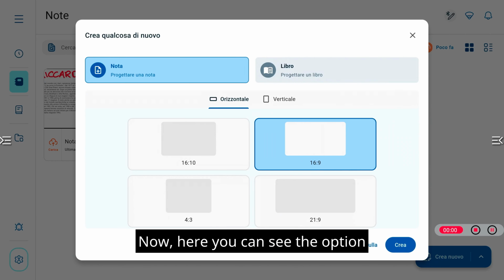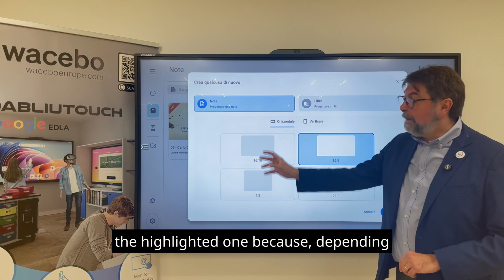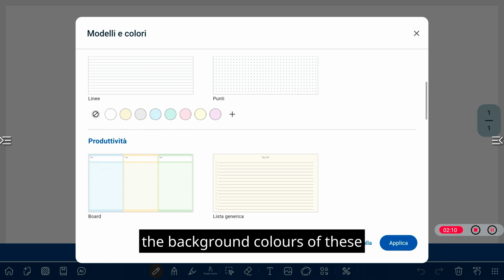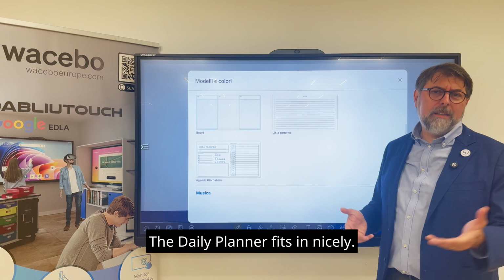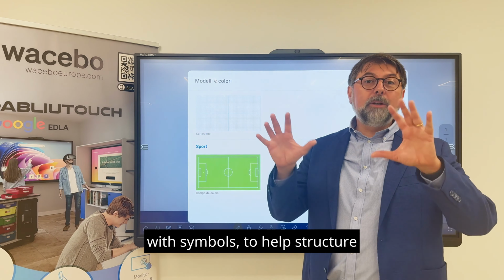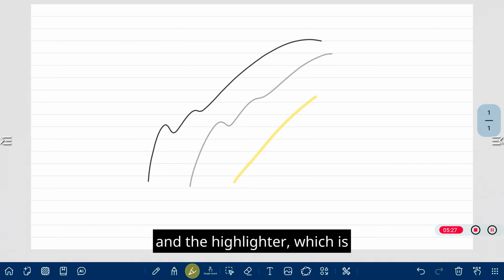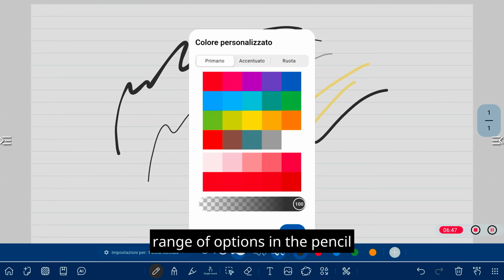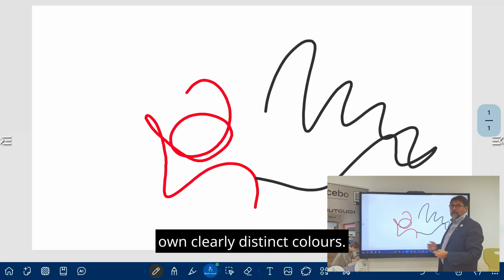How to write and highlight in real time in Dabliu Notes - pen, pencil & highlighter tutorial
In this tutorial, learn how to use the writing tools in Dabliu Notes: pen, pencil and highlighter, to create clearer and more engaging lessons.

Dabliu Notes is an all-in-one app for digital teaching and learning, combining whiteboarding, note-taking, real-time collaboration, handwriting and AI features in a single platform.

In this video, you’ll discover:
- How to use the pen for smooth and precise writing
- How to use the pencil for sketches and drawings
- How to highlight key concepts effectively
- How to use multi-touch to write simultaneously with multiple users on the same canvas

Ideal for teachers, students and schools looking to improve their digital learning experience.

👉 Try it free on Google Play and the App Store

🤖 AI Dubbing Note
Note: This video has been translated, subtitled, and dubbed in English using AI technologies to make the content accessible to a wider international audience.